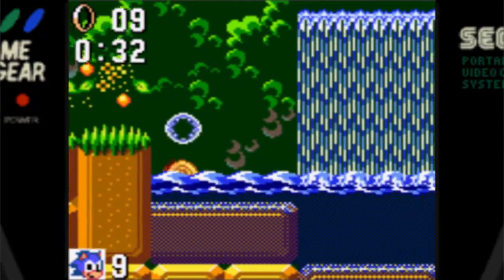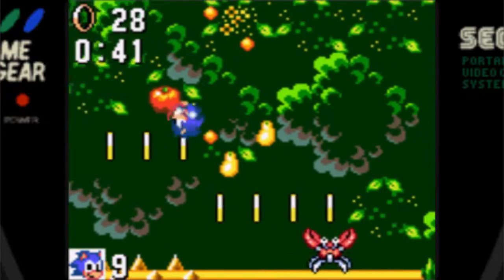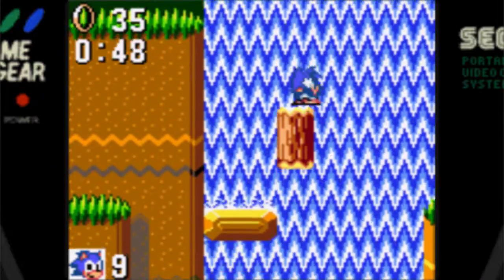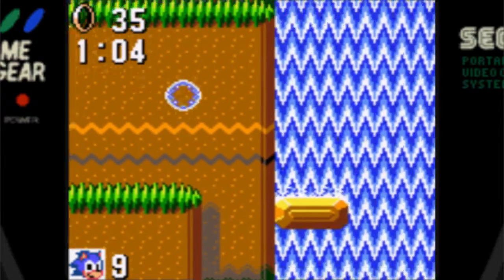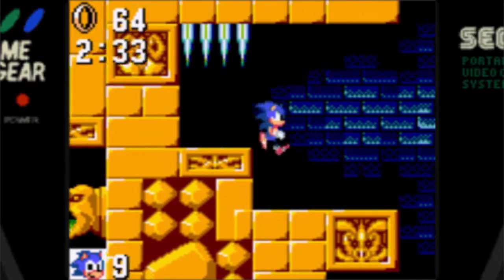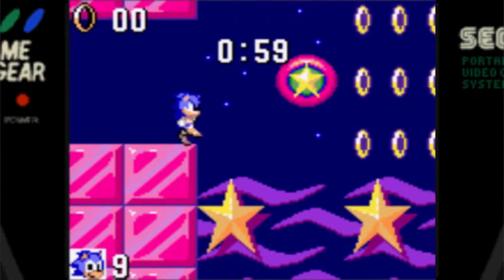Let's Play Sonic the Hedgehog (Game Gear)! - Ep.2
Episode 2: Musical Labyrinths

Jungle Zone is not that bad, though its levels can be a little long in comparison to the previous ones, especially Act 2. It has some irritations, but overall is pretty tame, even the boss, which can be one of the more annoying ones, is not bad. Labyrinth Zone sucks though because it takes forever, and has some of the hardest obstacles, most of which are accentuated by the Slowdown.